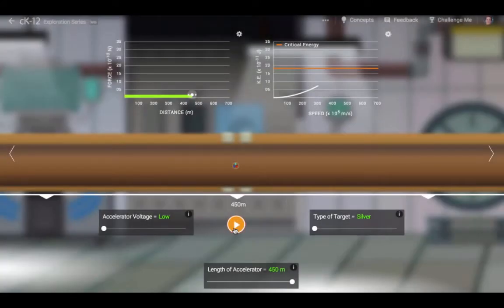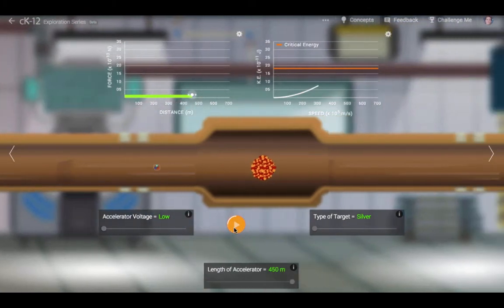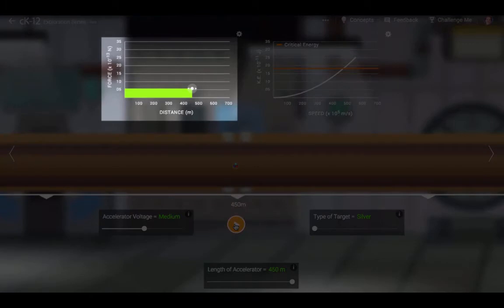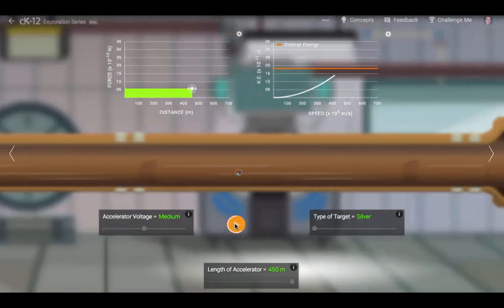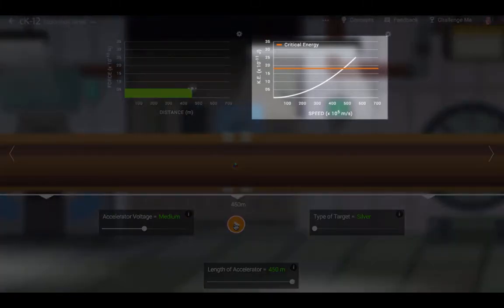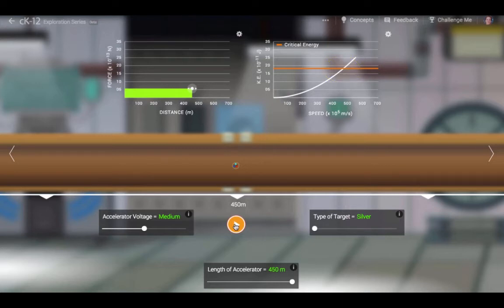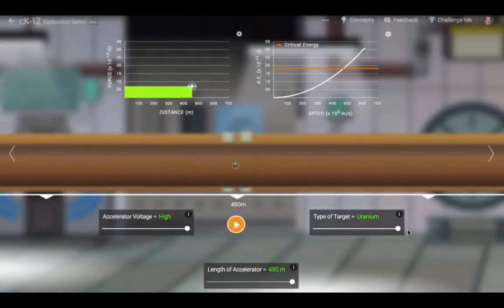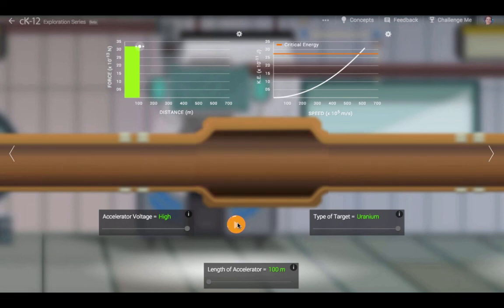High Energy Particles Walkthrough Video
How much energy do you need to smash apart an atomic nucleus?